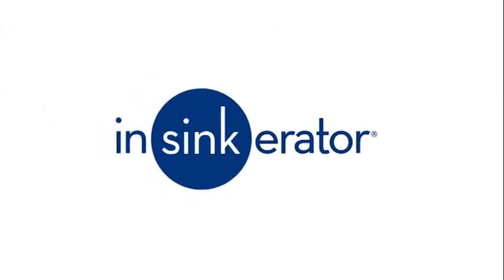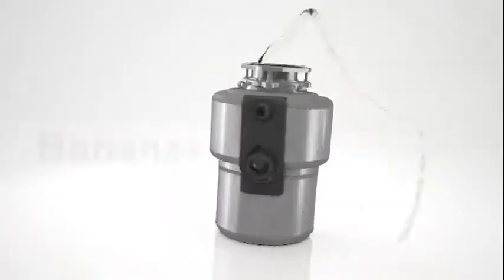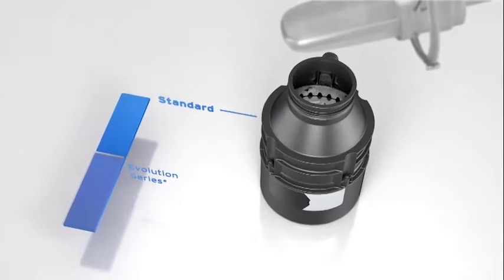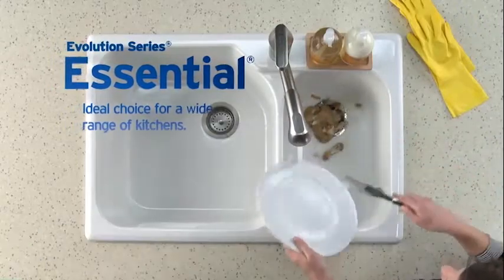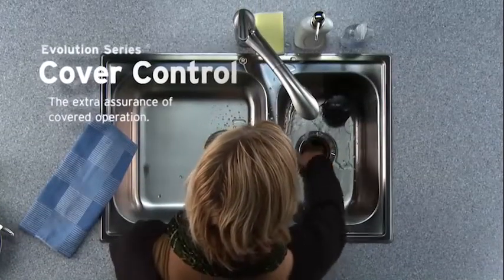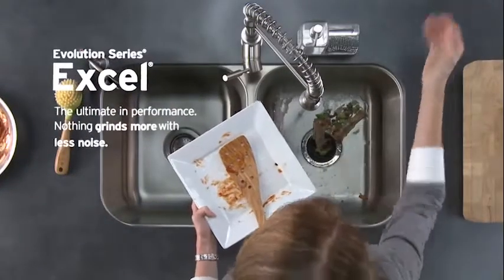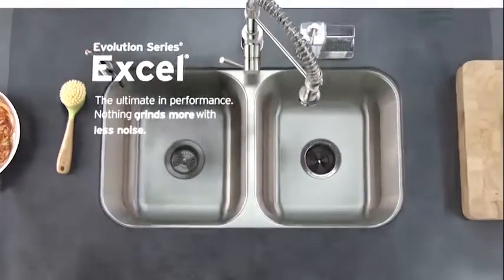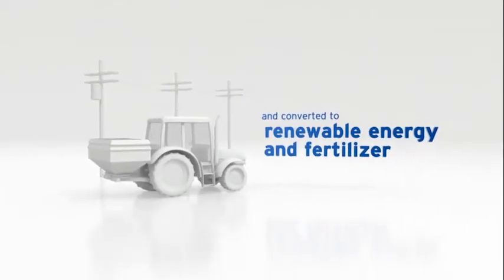Evolution Series Garbage Disposer | HD Supply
Evolution Series Garbage Disposer will change the way you think about disposing your kitchen waste. With patented multi-grind technology, to cut your waste into smaller pieces, and a disposer that is up to 60% quieter, Evolution offers a superior disposer option. With multiple models to fit your every need, Evolution Series Garbage Disposer has your kitchen waste needs covered.